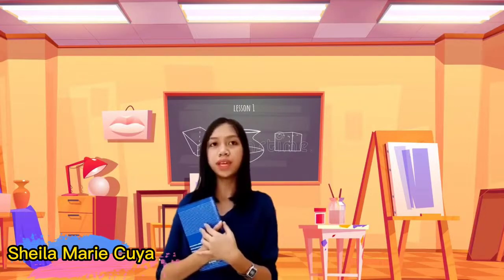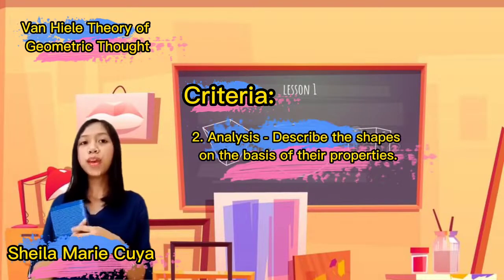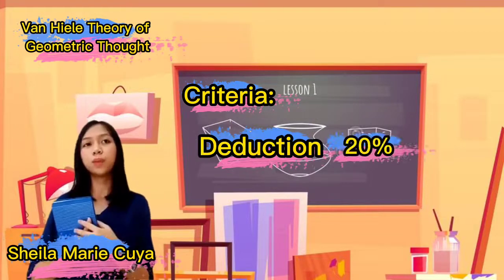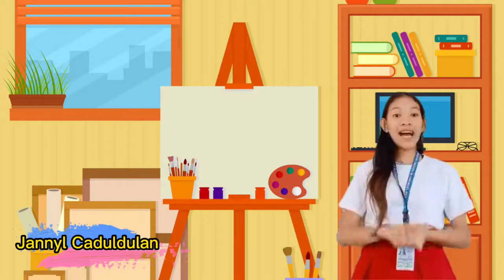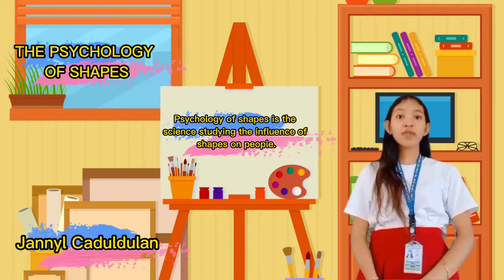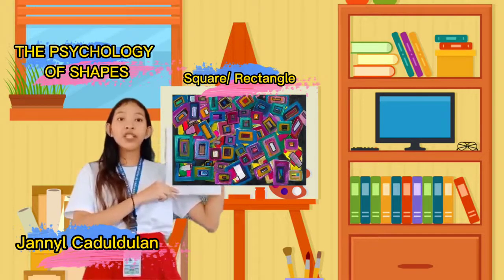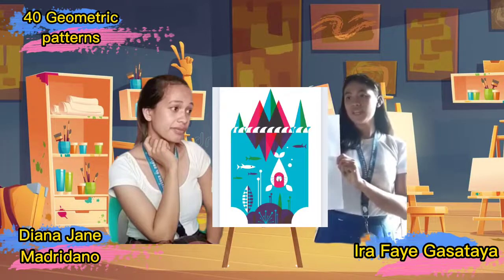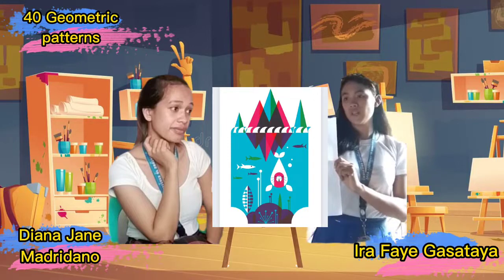Math in the Modern World: Geometric Designs (Lesson 6)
Submitted by Group 8:
Diana Jean Madridano
Sheila Marie Cuya
Ronaleen Ingusan
Jannyl Caduldulan
Irah Faye Gasataya
(1Y-AM G01) (2nd sem)

Submitted to:
Ludz Lagrada (GE4 professor)